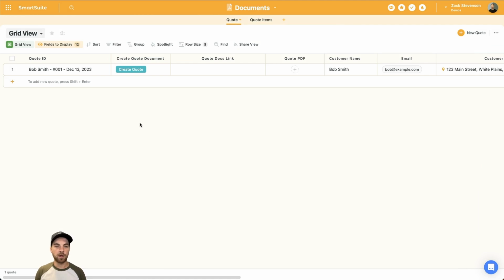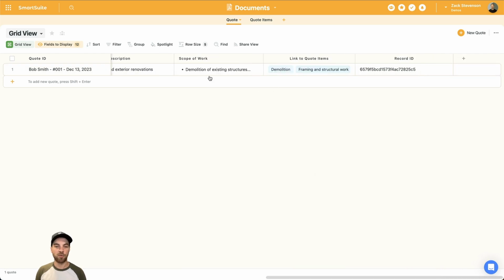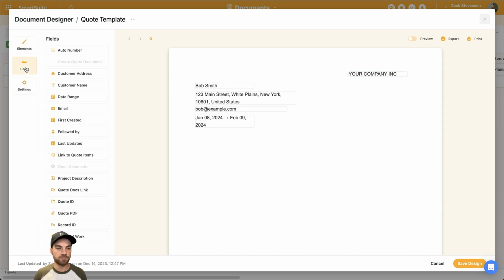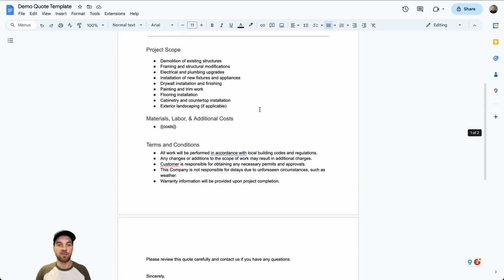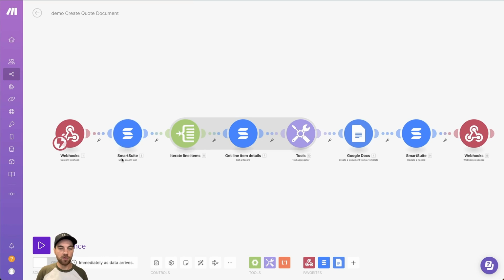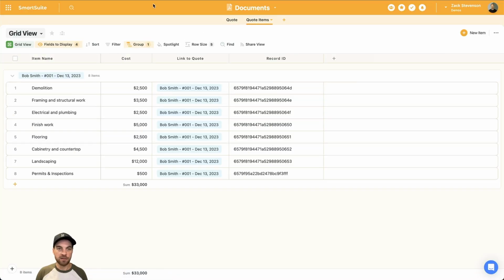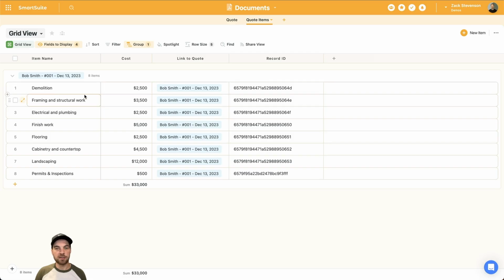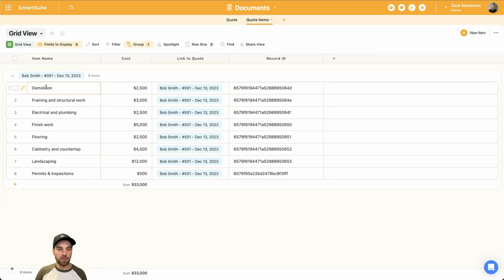SmartSuite Document Designer and Document Automation with Make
How to create and automate documents in SmartSuite. Using SmartSuite’s document designer to create single-page PDFs and integrate with Make.com & Google Docs to generate multi-page documents. You have the flexibility to design documents any way you want. Great for contracts, quotes, proposals, reports and many other types of documents and PDFs.

Table of Contents 📖 ⬇️

0:00 What We Will Cover
0:52 Overview of SmartSuite Solution
3:33 Creating Documents with Document Designer
6:17 Limitations of Document Designer
6:51 Automating Document Creation with Google Docs and Make.com
7:17 Setting Up the Make Scenario
13:56 Testing the Automation